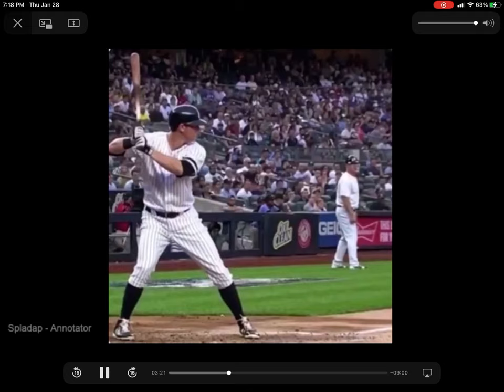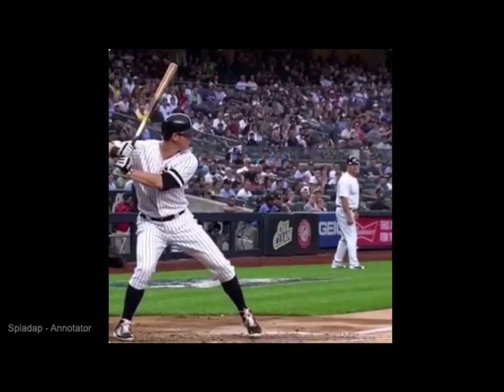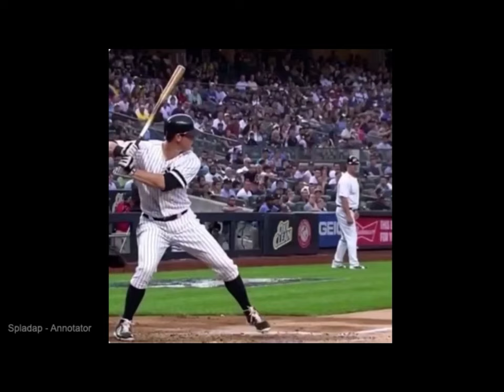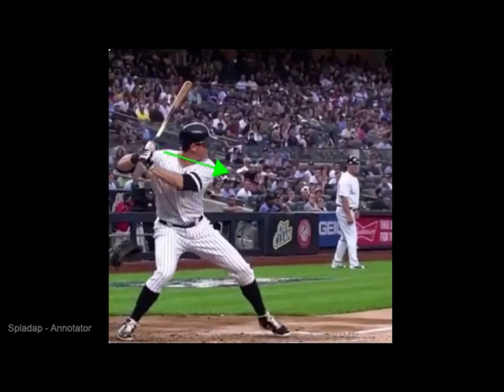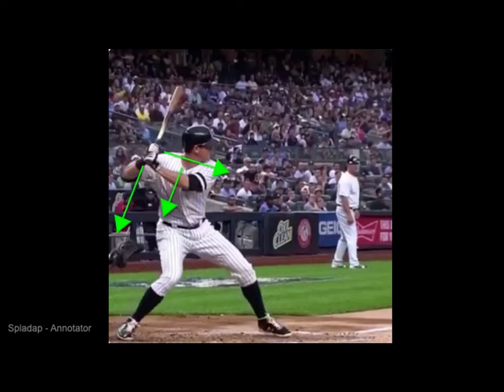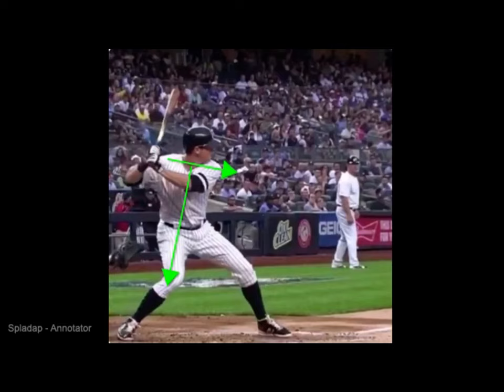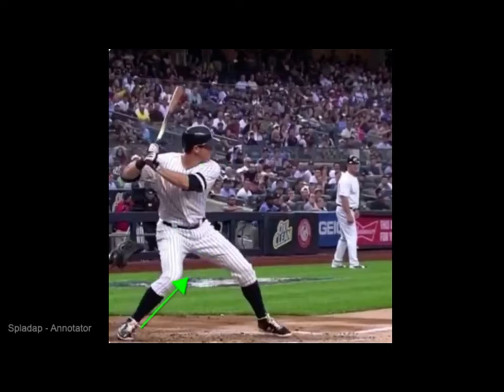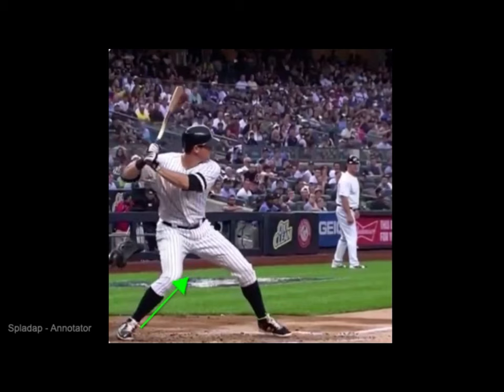Heel feel - glute activation - Epstein